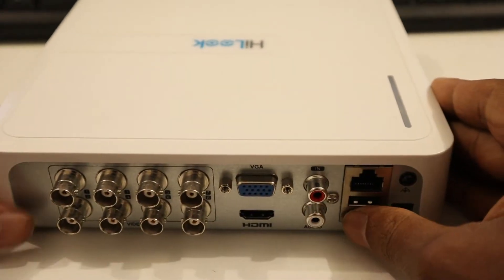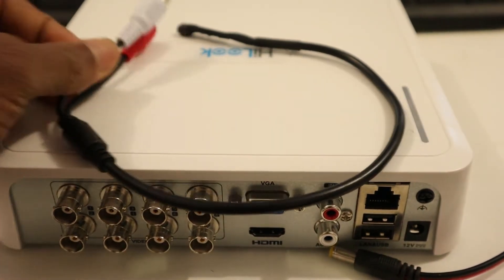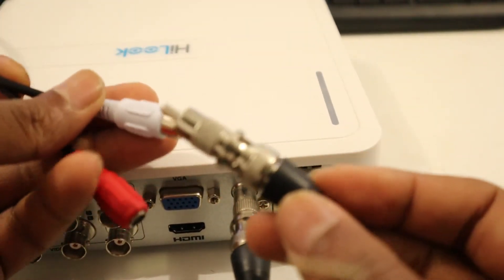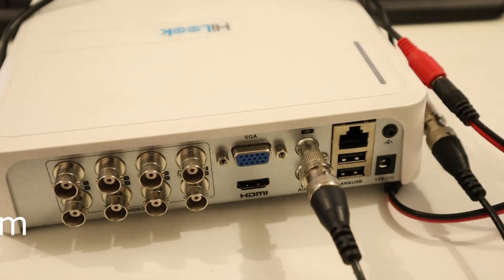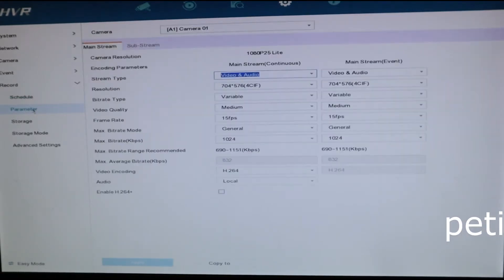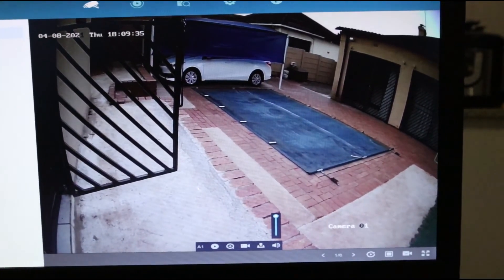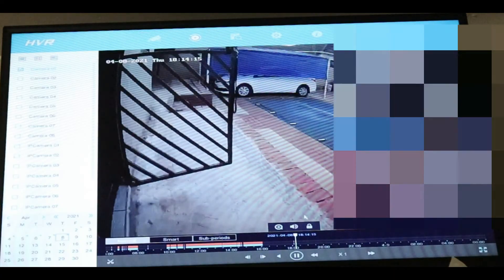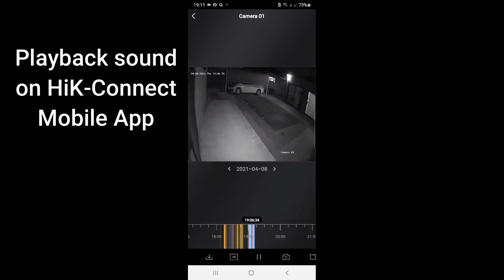Hikvision audio setup: How to Connect a microphone to your DVR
Hikvision audio setup: How to Connect a microphone to your DVR & configure it for audio recording. we also teach you how to use the mic on the Hikvision app Hik-Connect.